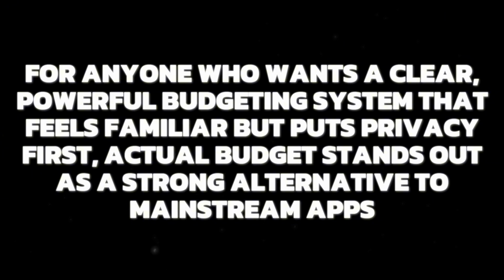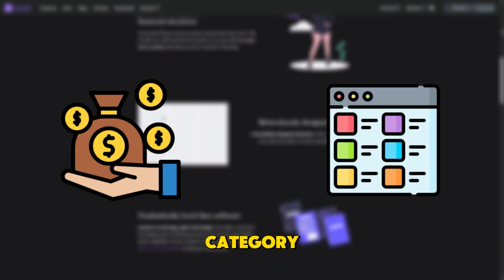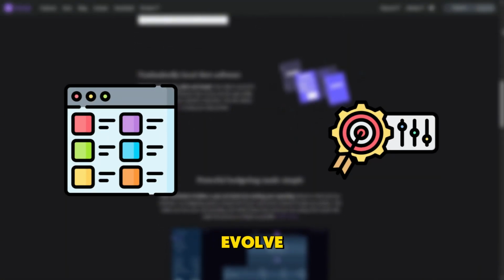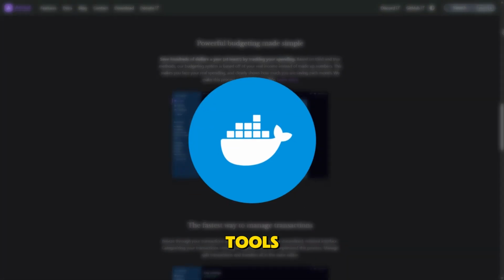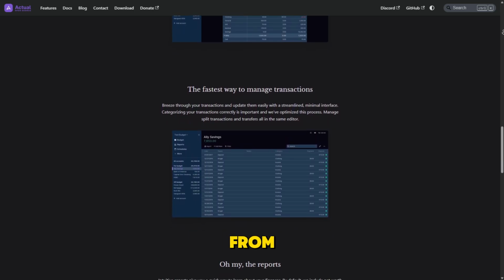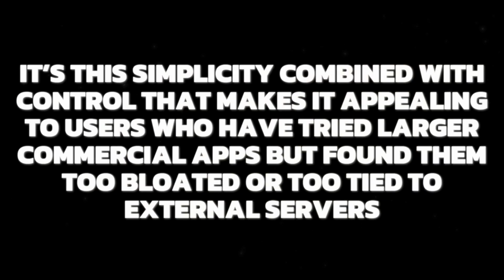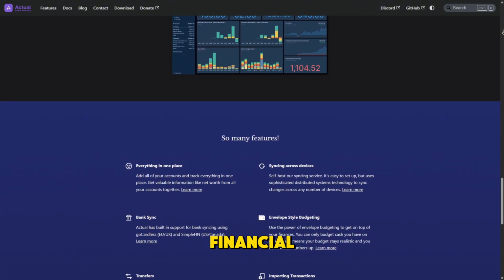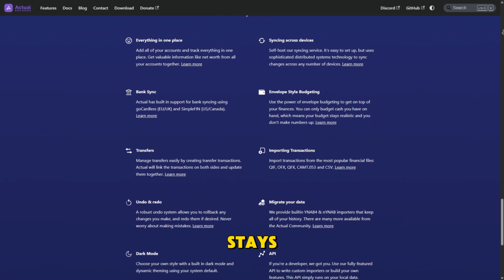Actual Budget 2025 Review | Is Actual Budget Really Worth It?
Curious about Actual Budget in 2025? This review dives into what makes it special — its open-source roots, envelope-style budgeting, privacy features, and how it stacks up vs options like YNAB. We’ll look at pros, cons, recent updates, and whether it's worth using for managing your finances.